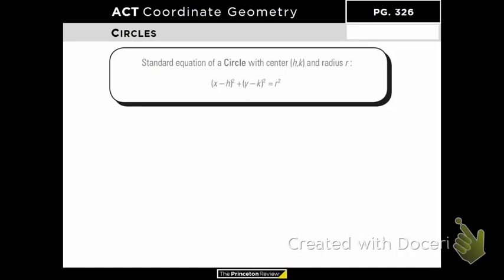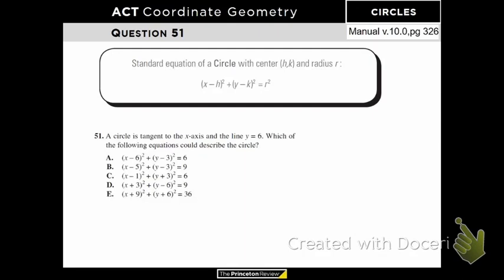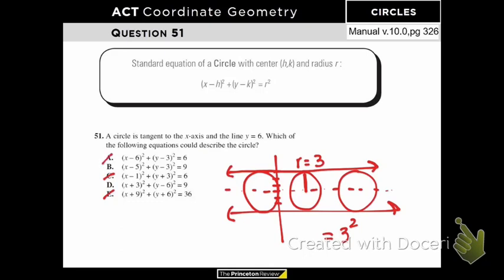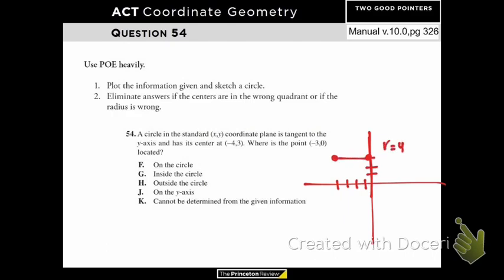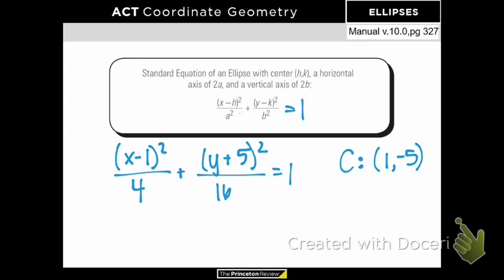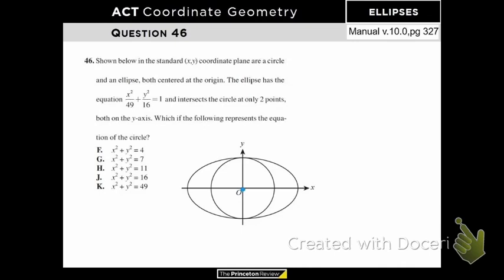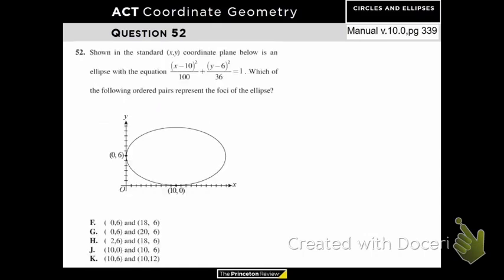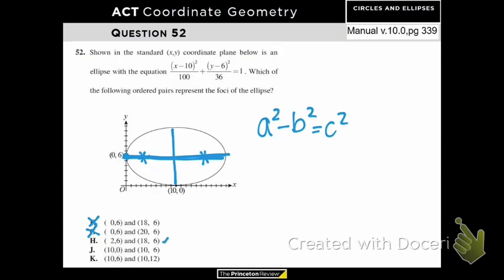ACT Prep Coordinate Geometry Wednesday